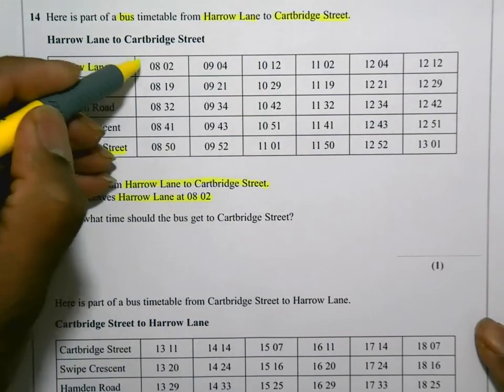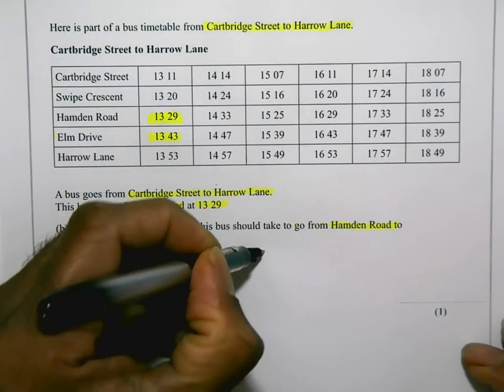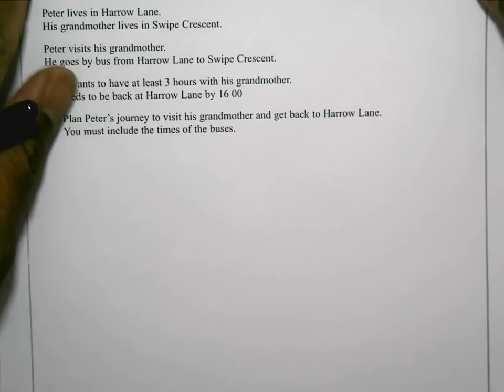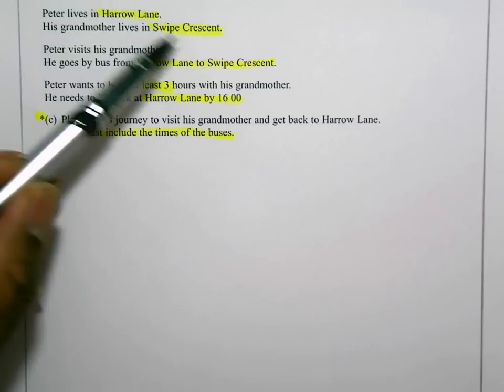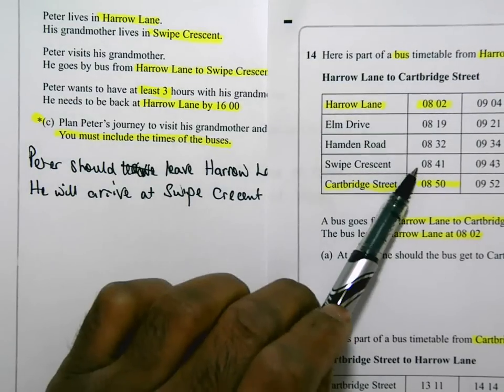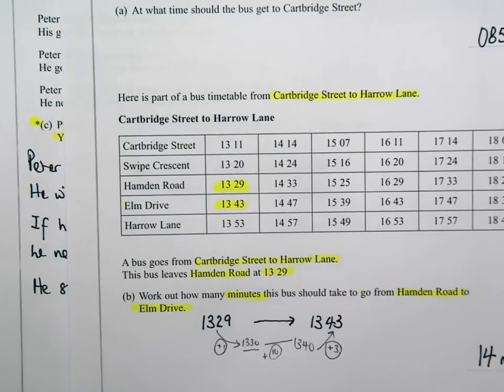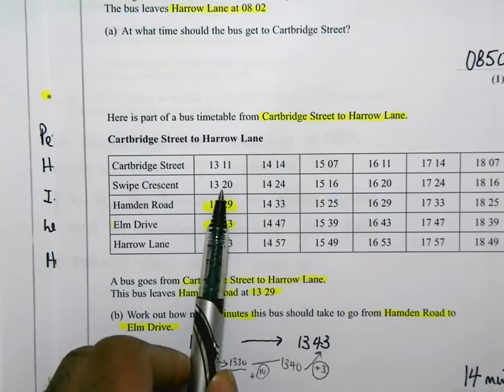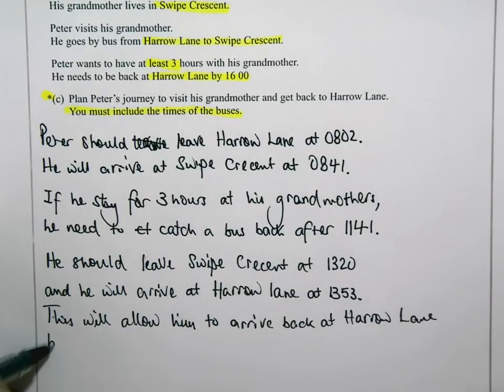Q14_Nov 2012_Foundation_P1